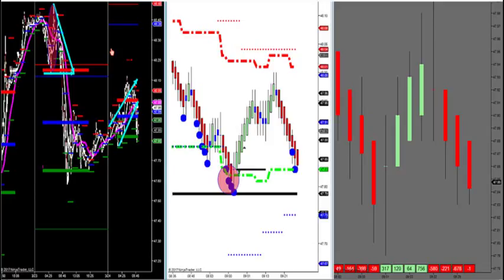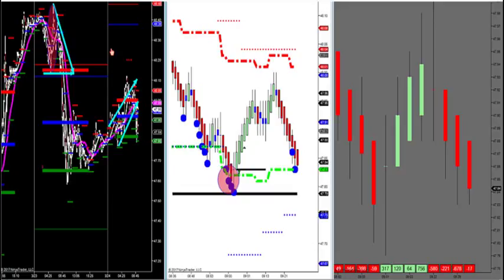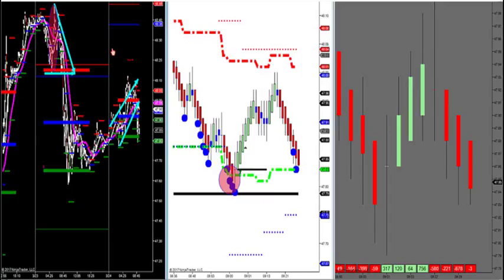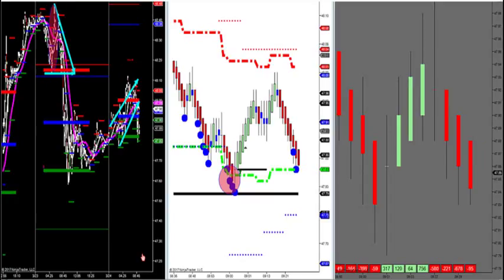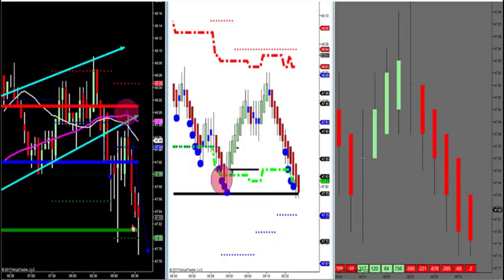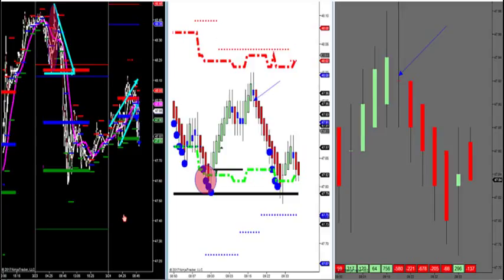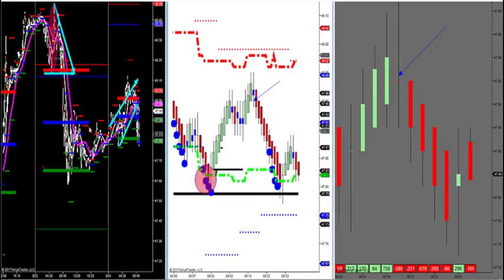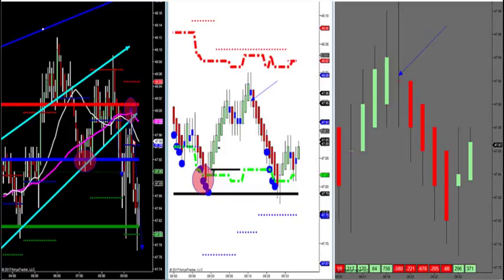3-24-17 How To Trade Patterns With Market Profile - DayTradingTheFutures.com